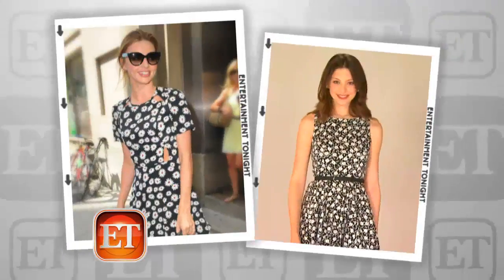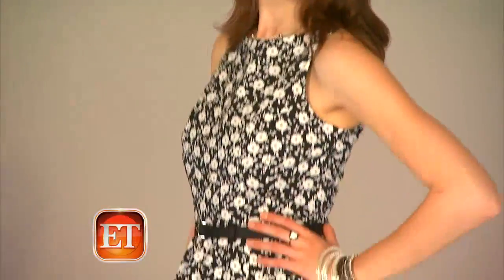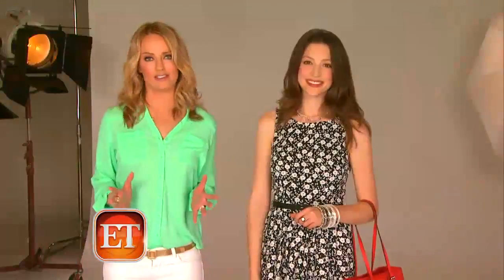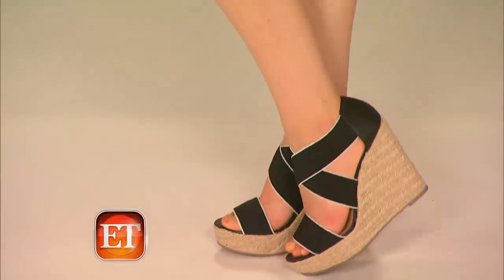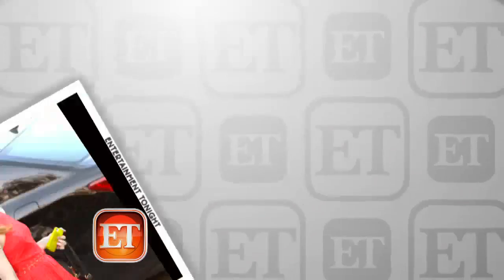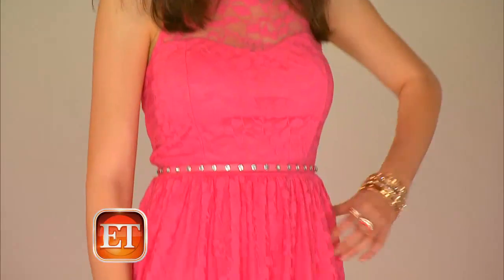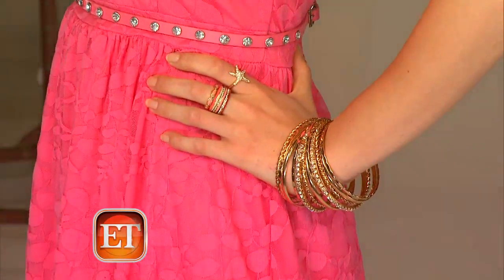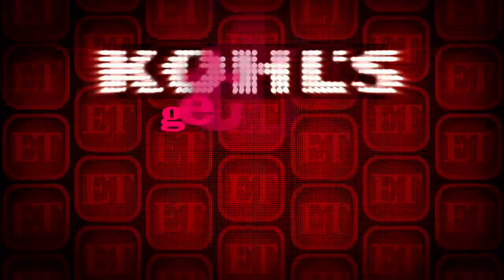Cute Easter Looks to Help You Hop Into Spring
From fun and flirty to cute and classy, ET's Brooke Anderson is showing you the hottest Easter looks from Kohl's.